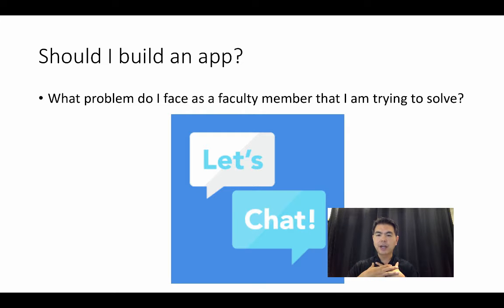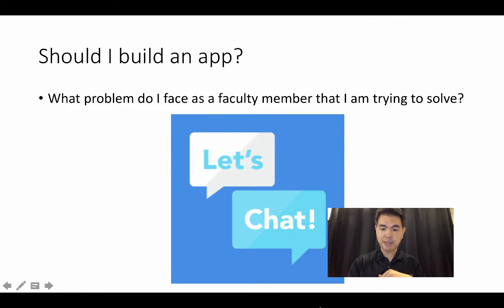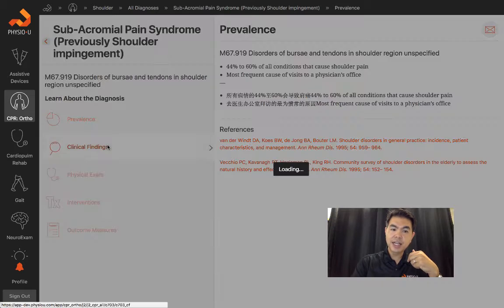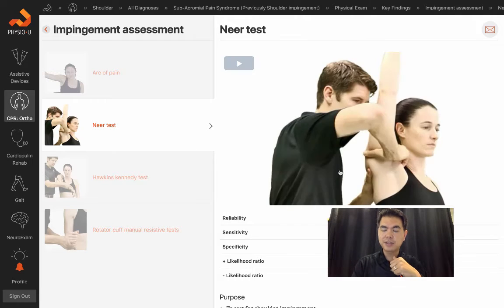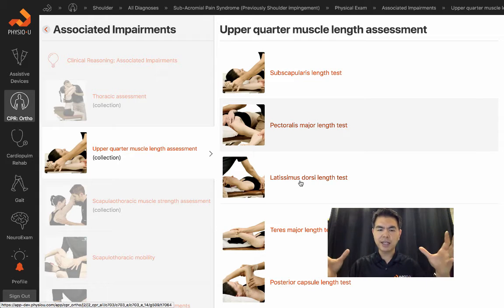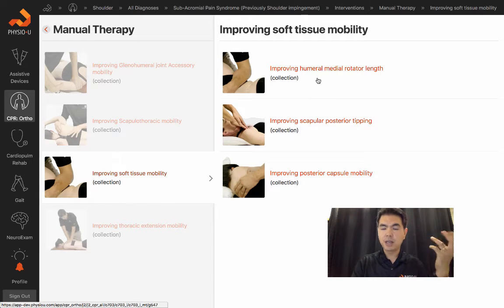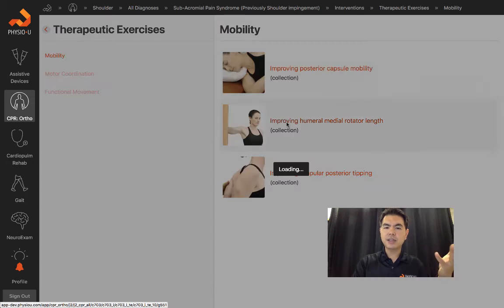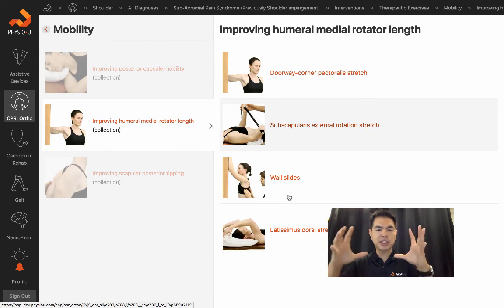Faculty Webinar: The problem Case Example of Orthopaedics Class and App development (5/9)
Join Dr. Michael Wong, Founder of PhysioU and Associate Professor, in a short webinar discussing, "How to Build apps for Deep Learning in Physical Therapy Education"

To learn more about the PhysioU suite of mobile apps or our WebApp, please